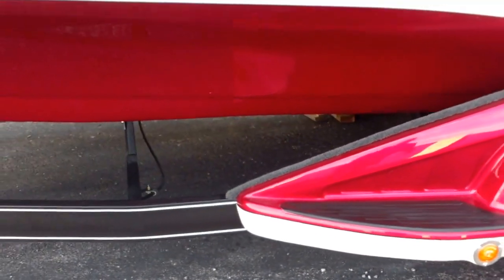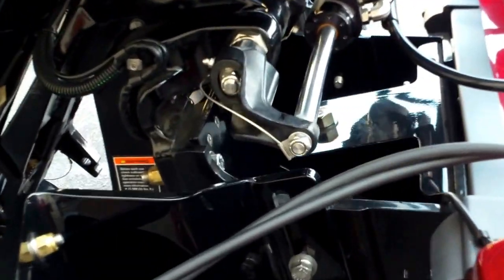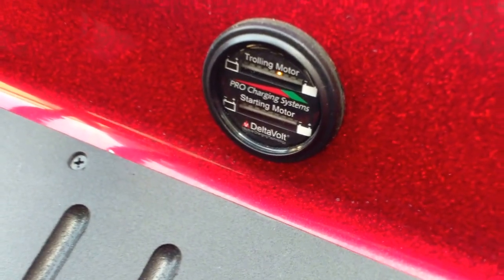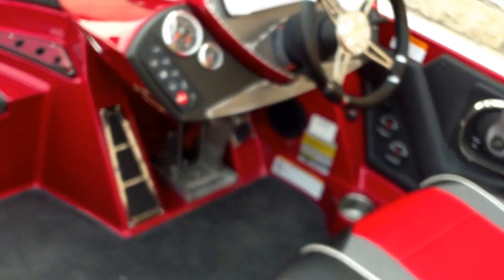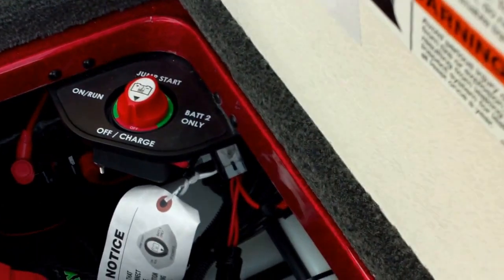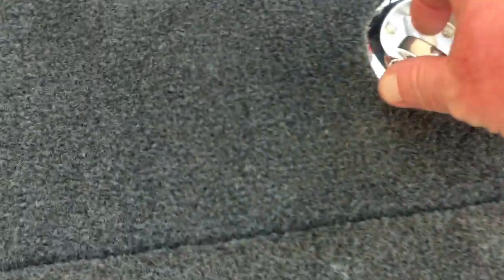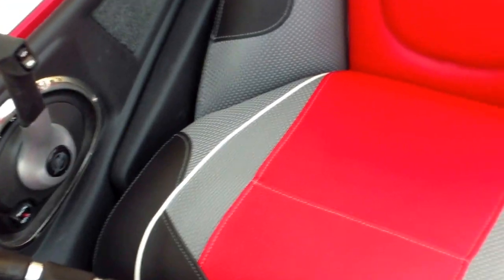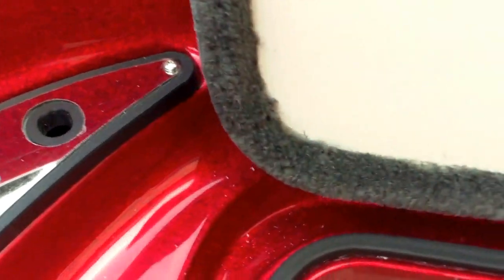2018 Ranger Z521C Ranger Cup